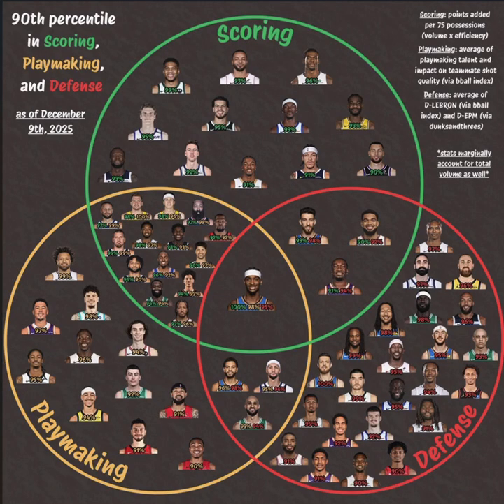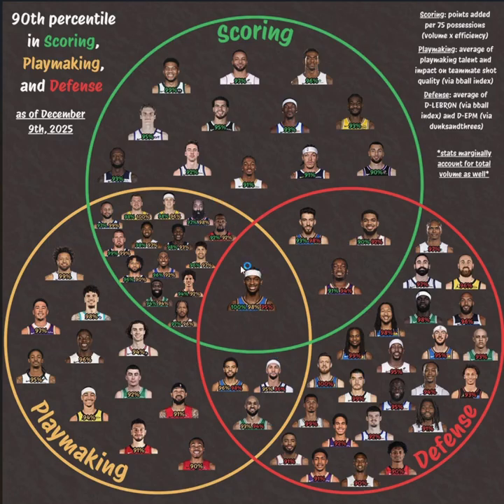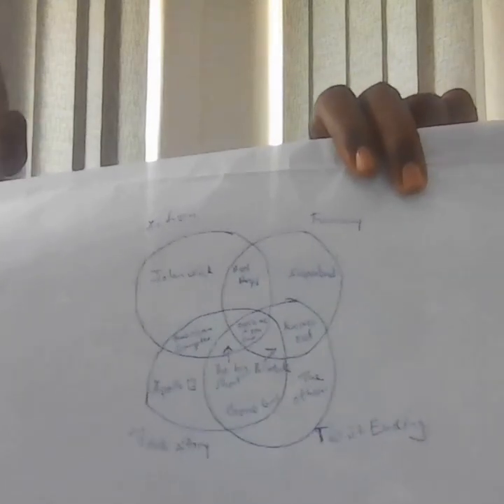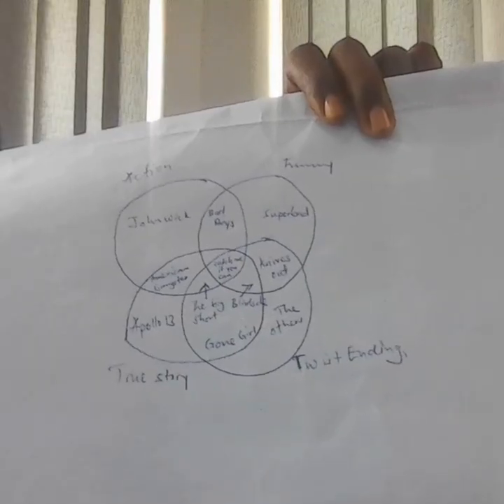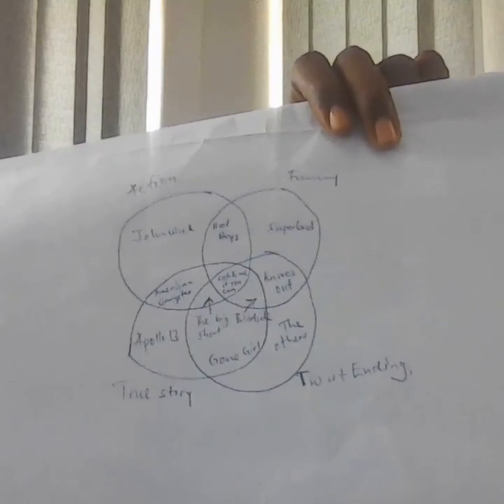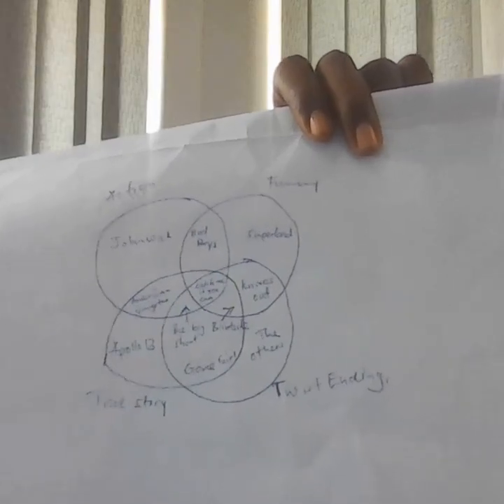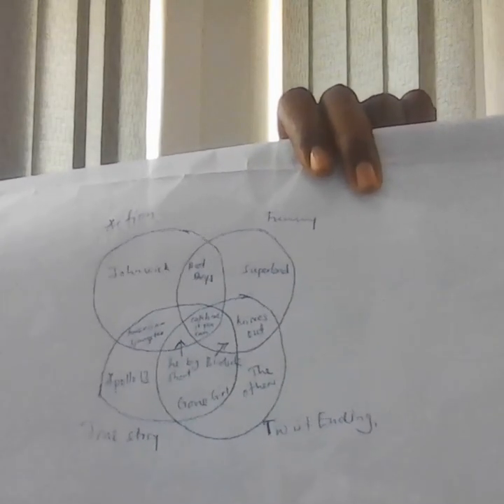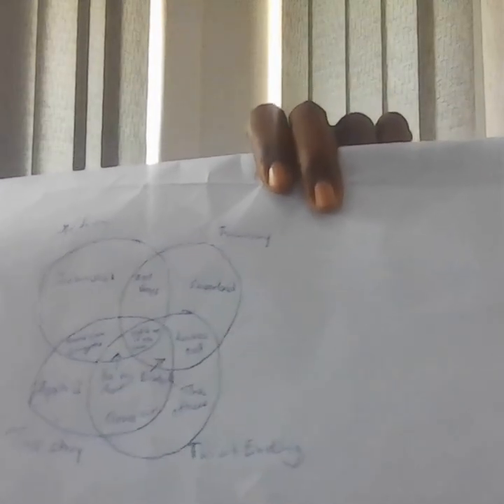IT 143—Database Design & Analysis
2.4 SQL Set Operations and Join Logic—Use Venn Diagrams to Understand Data Relationships